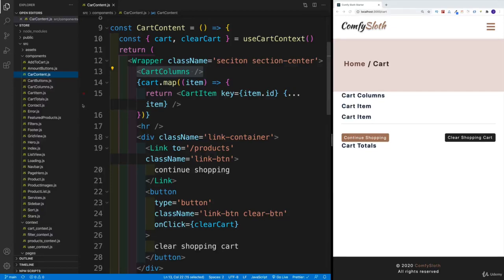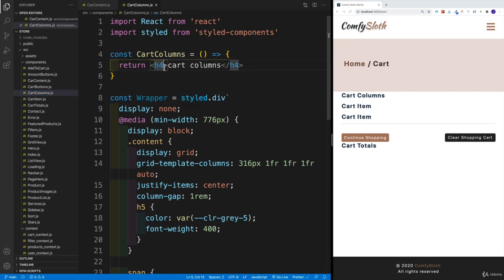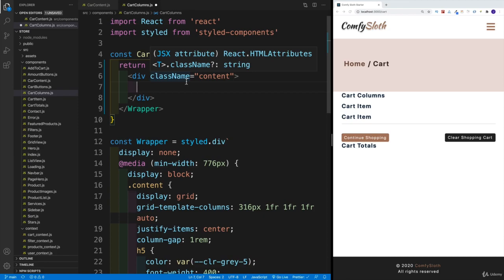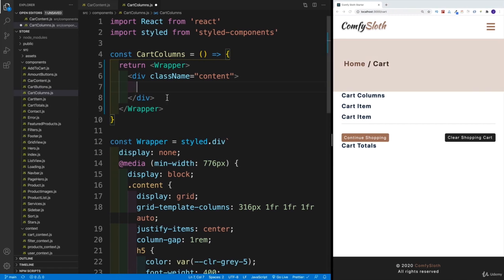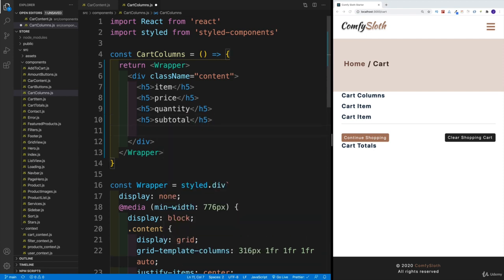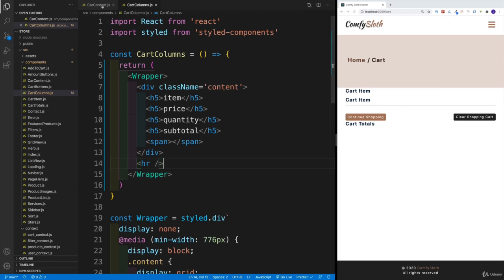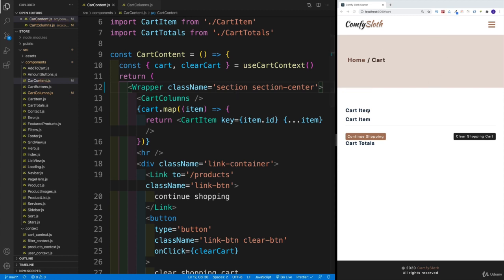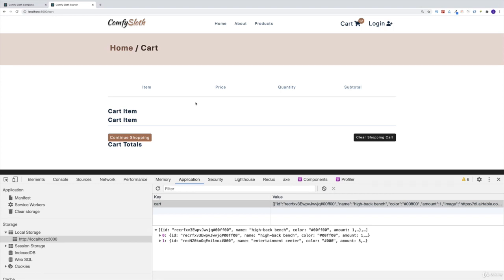56 Cart Columns